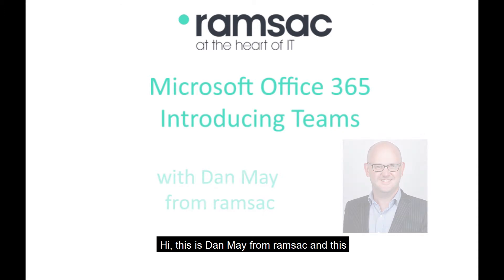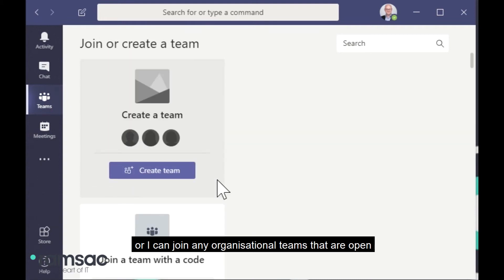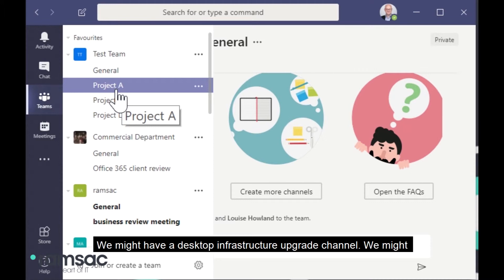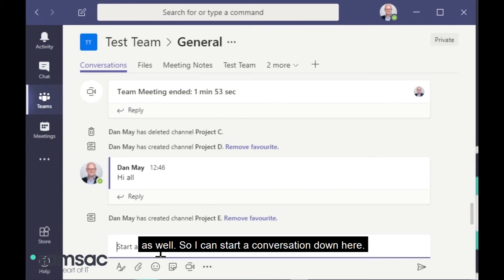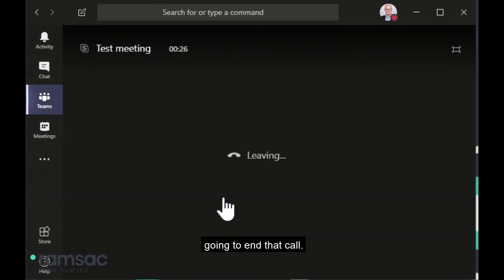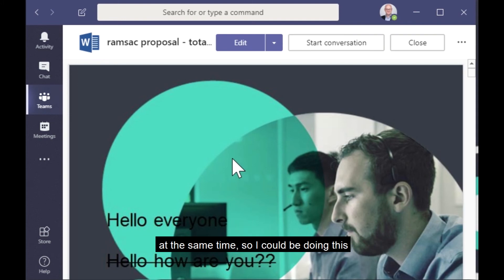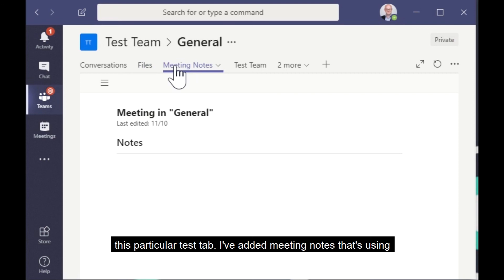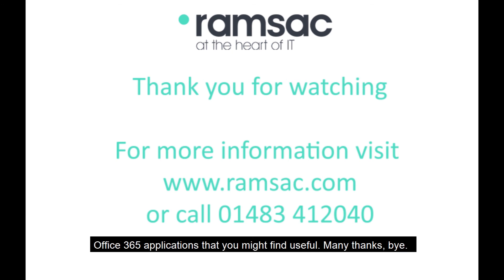How to use Microsoft Office 365: Teams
This short video demonstrates how to use Microsoft Office 365's Teams.

ramsac provides customised IT services including network management and 24 hour support, project design and implementation. Our proactive ‘can-do’ culture, strategic approach and the quality of our people is what makes us different. If you would like to find out more about our services, please visit our